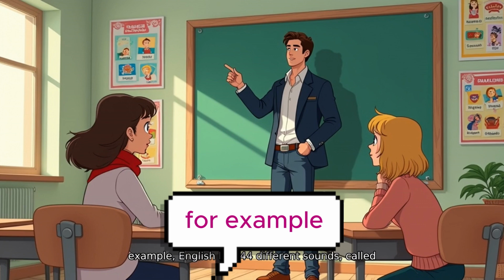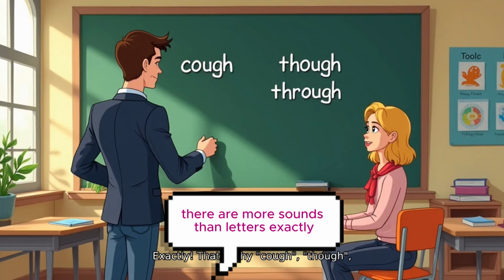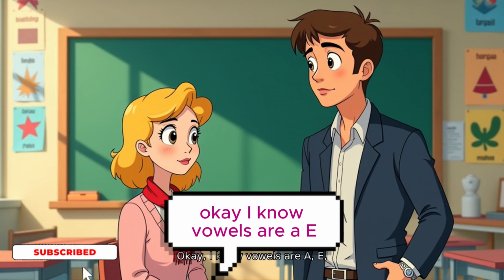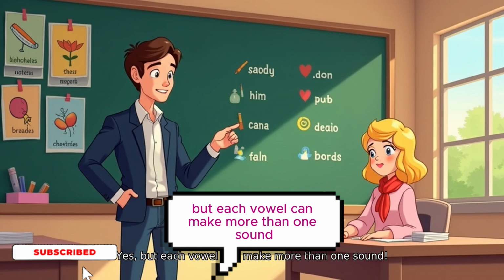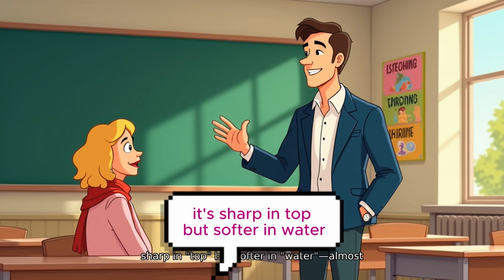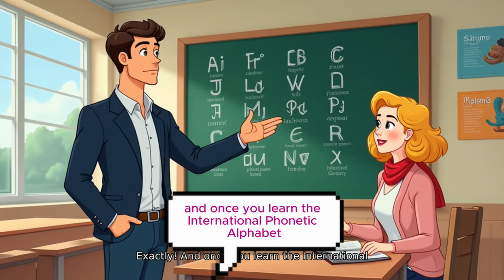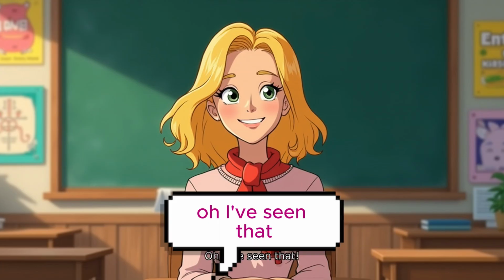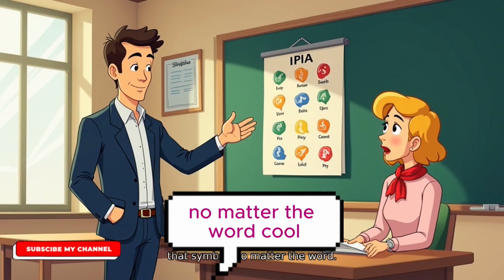English Phonetics: Sounds Unlocked | for kids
Learn English Easily: Daily ESL Conversations, Grammar, Vocabulary, Listening & Speaking Practice

Welcome to our English Learning Channel – your ultimate destination to learn English quickly and effectively! Our channel is designed for beginners, intermediate, and advanced learners looking to improve English speaking, English conversation skills, and English grammar. Whether you're preparing for IELTS, TOEFL, or simply want to build your English vocabulary and listening comprehension, our engaging lessons, real-life dialogues, and practical tips will help you speak English fluently and confidently.

Explore our wide range of video tutorials, interactive lessons, and practice exercises on topics like daily conversation in English, business English, pronunciation tips, and idiomatic expressions.

Let's learn, practice, and grow together in the world of English!